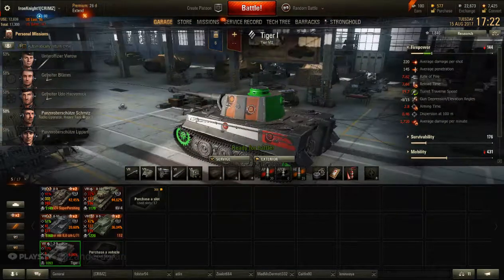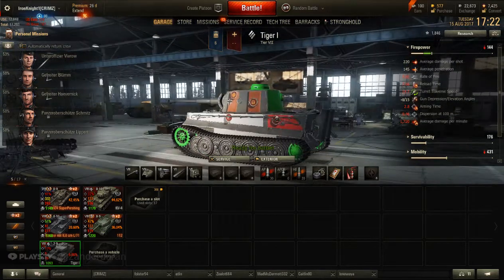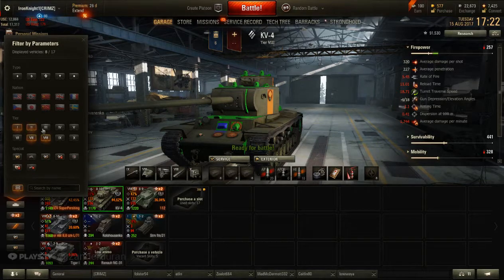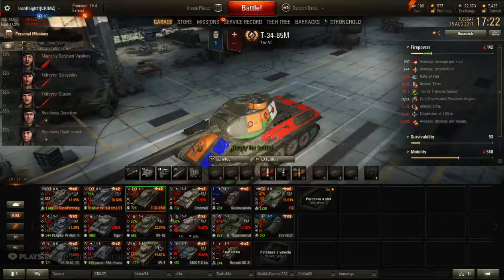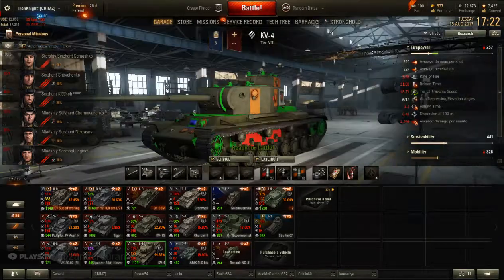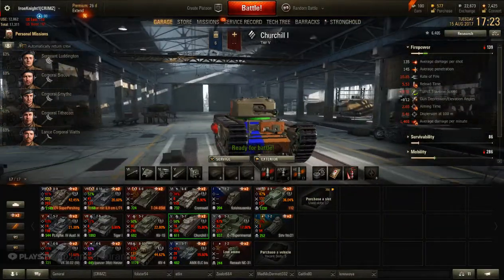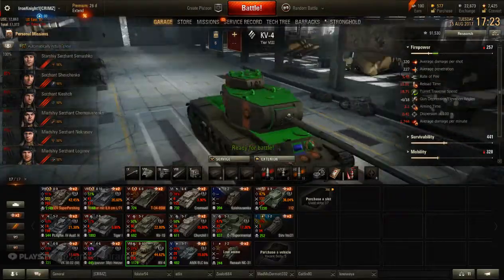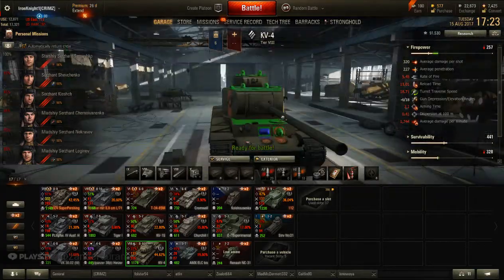wot more tanks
thanks for watching and ill be doing more vid just haveint had the time and my thing i use to reacord randomly doseint work so hope u like the vid i had limited time so ill see u all next time